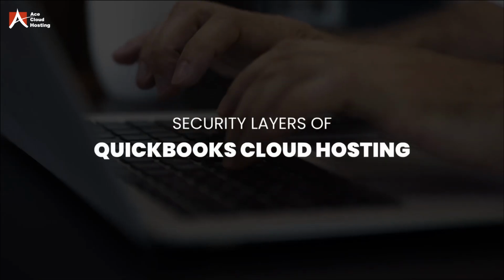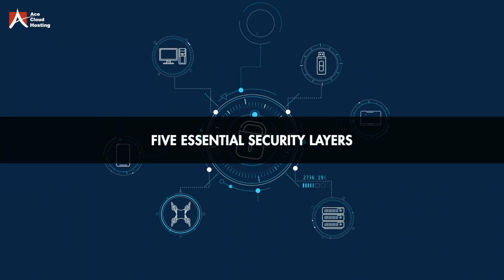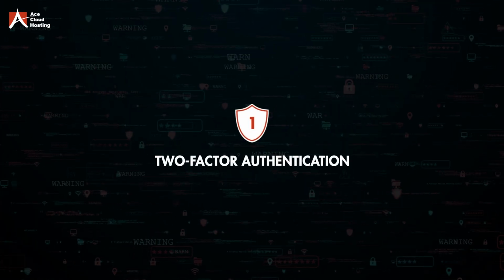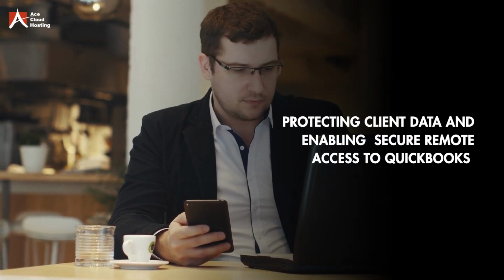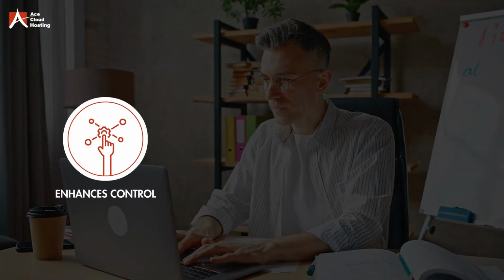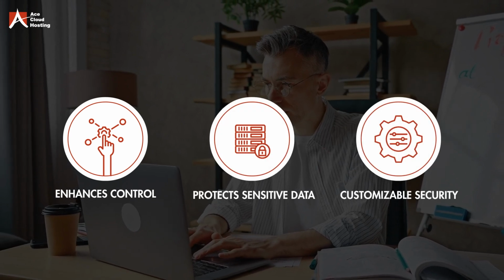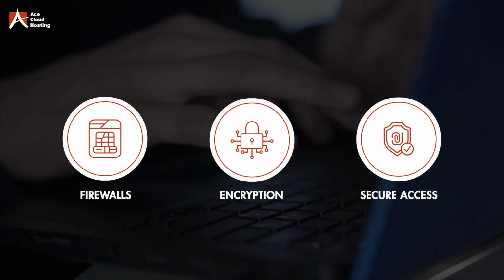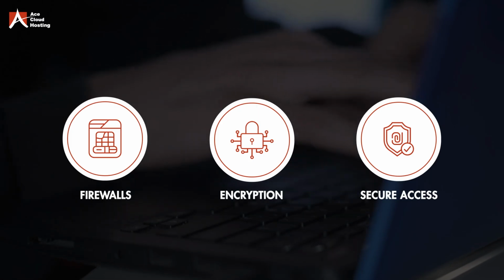Discover the top 5 security layers that make QuickBooks Cloud Hosting a trusted business solution.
Worried about data security in the cloud? Discover the top 5 security layers that make QuickBooks Cloud Hosting a trusted solution for CPAs, accountants, and businesses.

In this video, we break down the core protection strategies used by Ace Cloud Hosting to safeguard your QuickBooks Desktop data, including:

🏢 Custom Security for CPAs and Firms
🛡️ Best-in-Class IT Infrastructure
🔒 Data Encryption (in transit & at rest)
💾 Rolling Backup & Quick File Restoration

Whether you're handling sensitive client data or working remotely, our QuickBooks hosting solution ensures compliance, uptime, and peace of mind.

👉 Looking for secure QuickBooks Desktop hosting?

Book a free consultation today!

🌟 Why Choose Ace Cloud Hosting?

-24x7x365 Expert Support: Always-on security support that detects and blocks threats before they cause harm.
-Global Threat Intelligence: Stay ahead with expert-driven insights and real-time global threat monitoring.
-Reduce Cost: Cut security costs with our affordable, pay-as-you-go endpoint protection.
-One Platform-Multiple Services: Unified platform for threat detection, blocking, and guided resolution.
-360-degree Visibility: Full-spectrum visibility to identify risks and protect against data breaches.

👉 Secure your business today with Ace Cloud Hosting’s Endpoint Security.🌐 Visit our